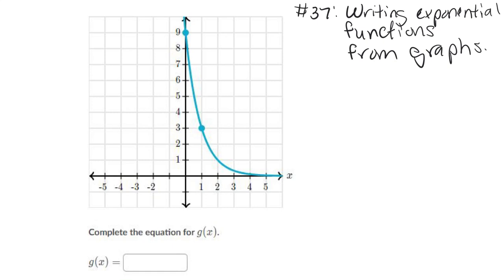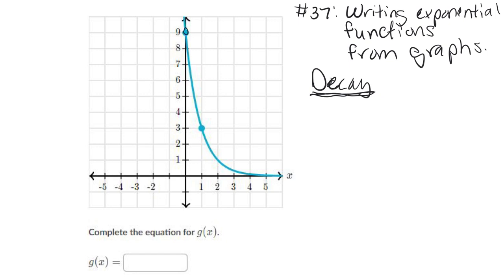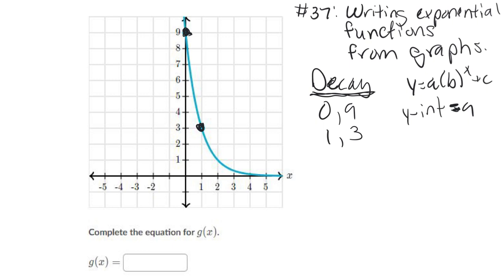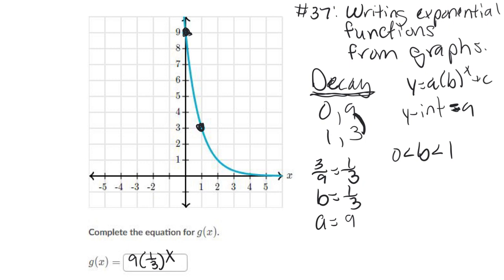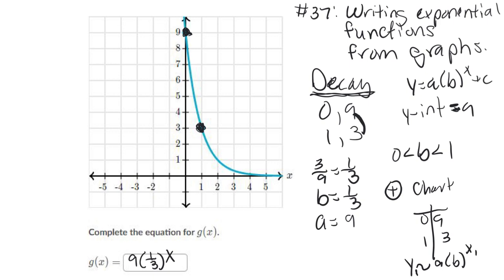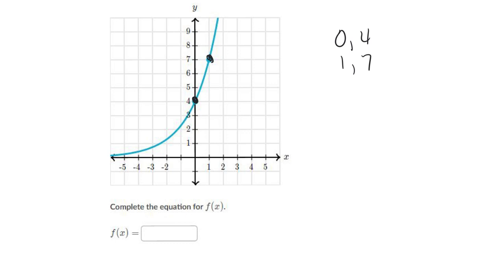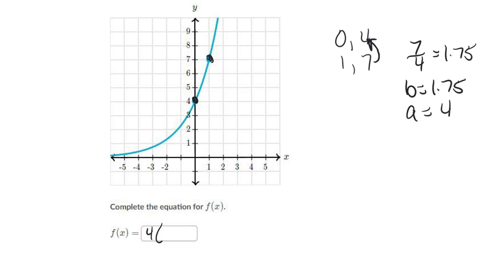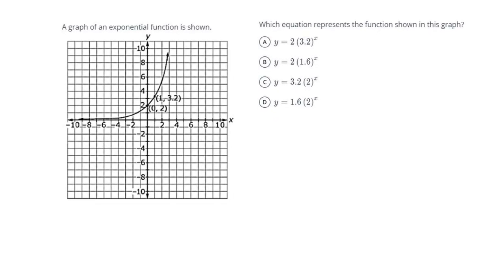#37_ Writing Exponential Functions from graphs